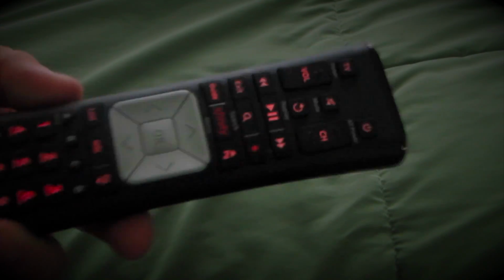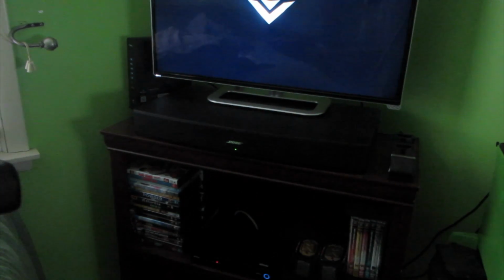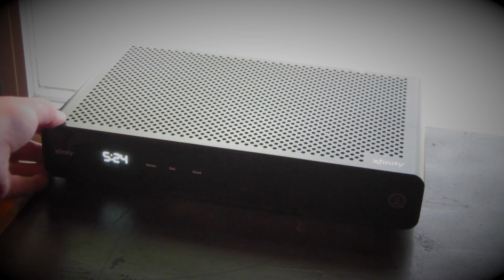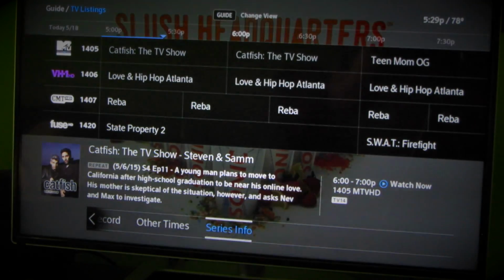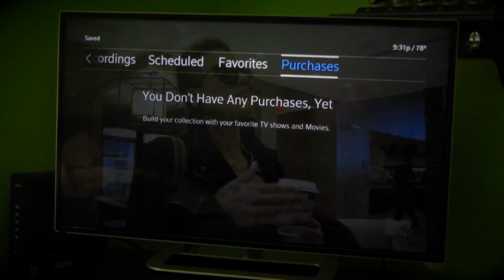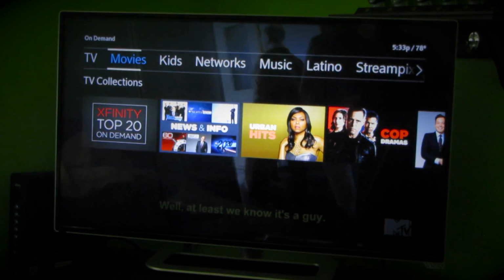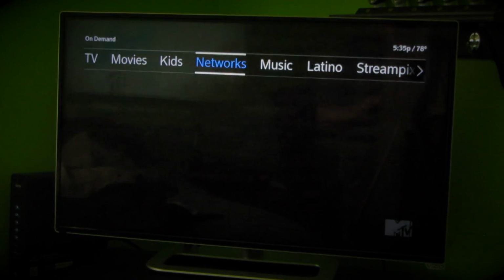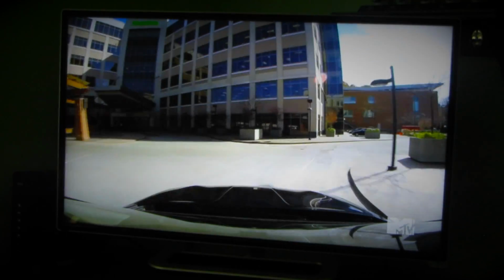All about X1 from Xfinity by Comcast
All copyright television footage shown in this video belongs to it's respected owners. This is only an overview of the X1 system from Xfinity by Comcast .